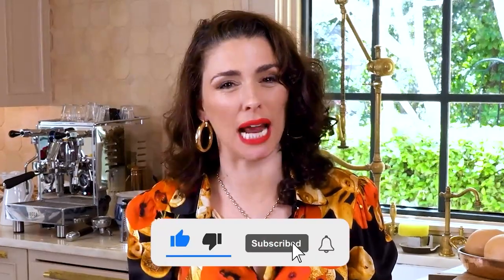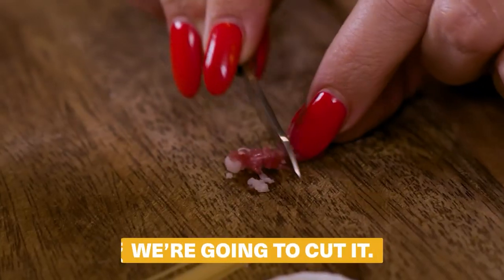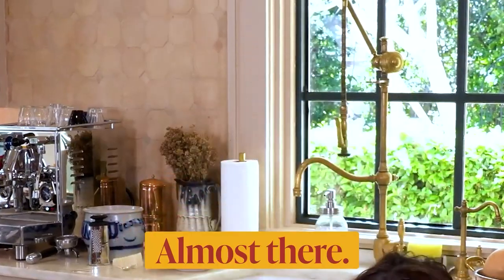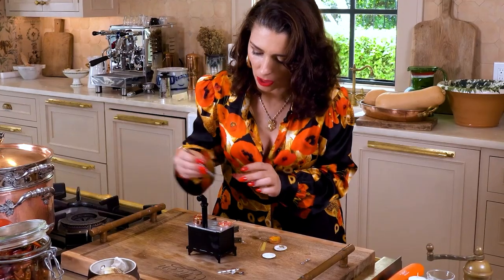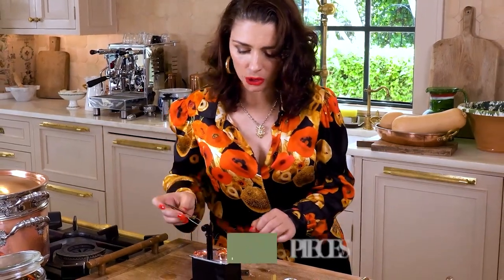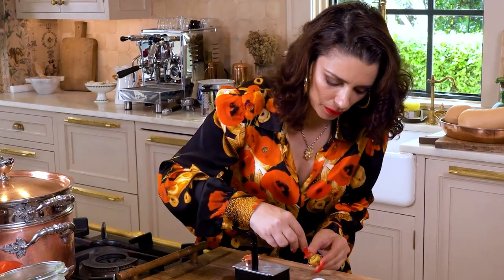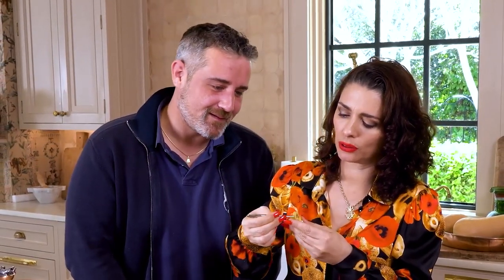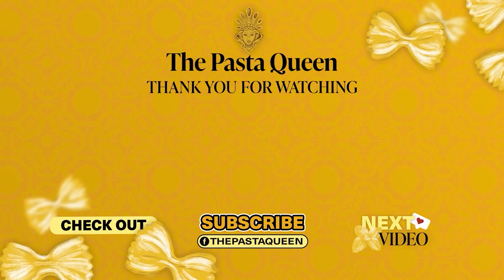Small, Scrumptious, and Savory: World's Smallest Carbonara Dish!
In this video, I'll be sharing my recipe for the world's smallest spaghetti carbonara.
This dish is not only adorable, but it's also packed with delicious flavors that will have your taste buds dancing.

Join me in the kitchen as we make this miniature masterpiece together!

Born and raised in Rome, of Neapolitan origins, Nadia spent most of her childhood learning the craft of mastering the kitchen and traditional Italian values thanks to generations of women that worked in the world of pasta for centuries.